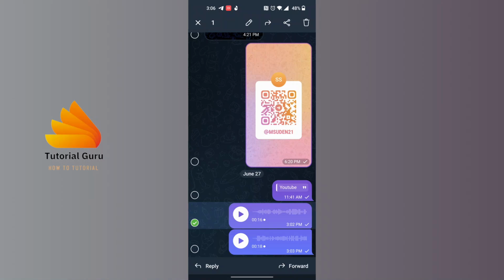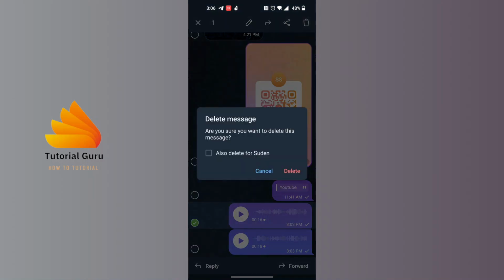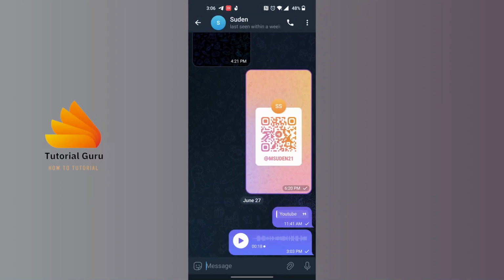How to Delete Voice Message on Telegram 2024?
How to Delete Video Message on Telegram 2024 | TutorialGuru

In this tutorial, we'll show you how to delete a video message on Telegram in 2024. Whether you need to remove a video from a private chat or a group conversation, our step-by-step guide will help you do it quickly and easily.

In This Video, You'll Learn:

How to delete a video message from a chat.
How to remove a video message from a group conversation.
Tips for managing your Telegram messages effectively.
Gain control over your Telegram messages and learn how to keep your chats organized by deleting unwanted video messages.

🔑 Key Features:

Simple Instructions: Step-by-step guide to deleting video messages.
Updated for 2024: Latest methods and settings on Telegram.
Message Management Tips: Learn how to manage your Telegram chats efficiently.